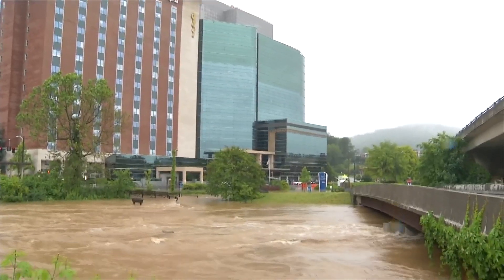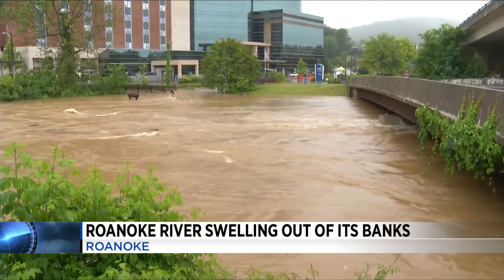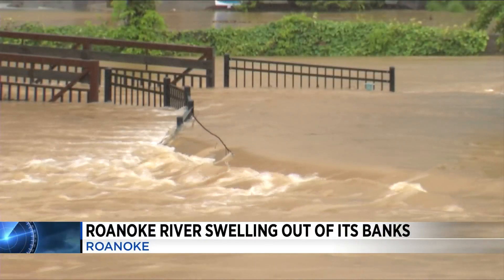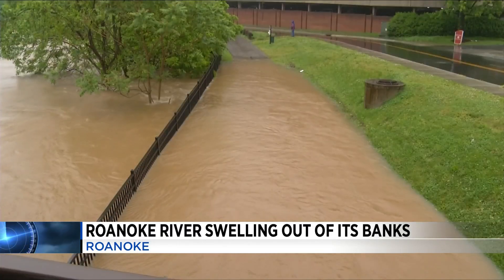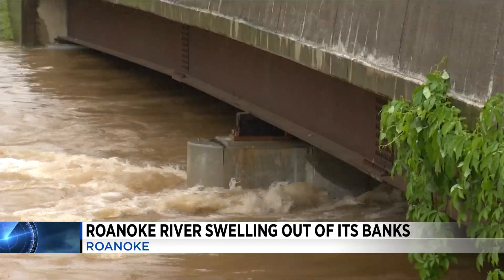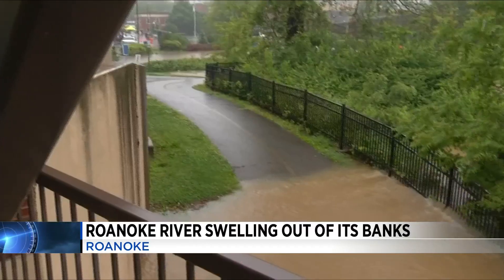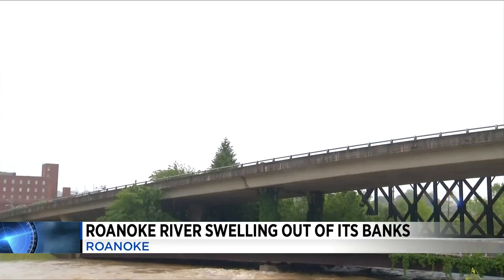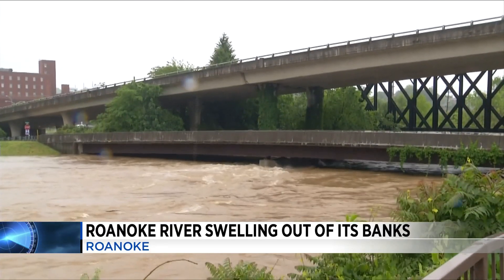Roanoke River swelling out of its banks